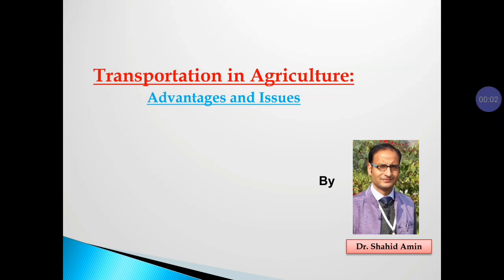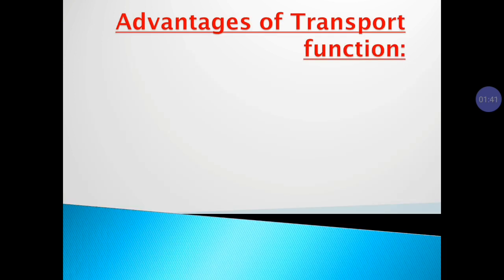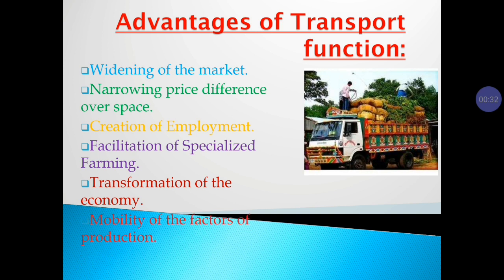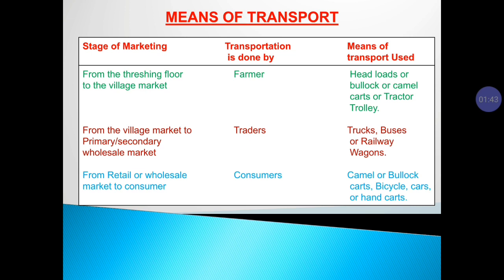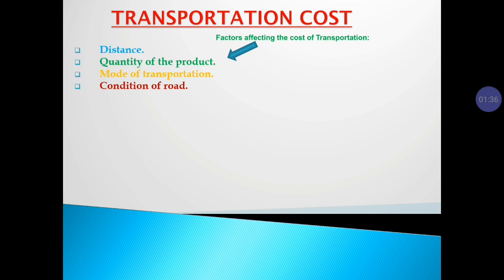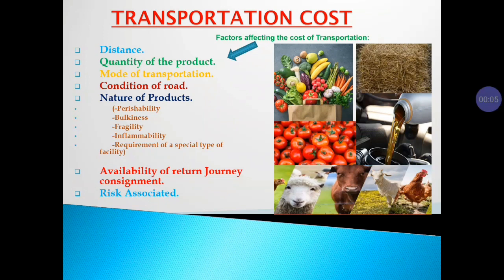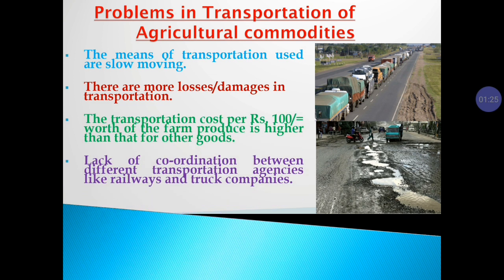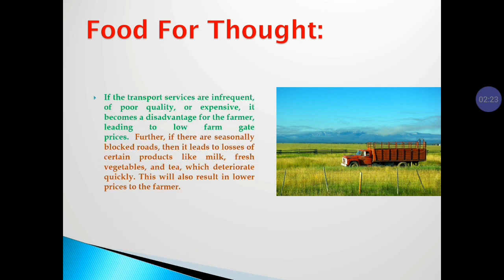Transportation in Agriculture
By Dr. Shahid Amin